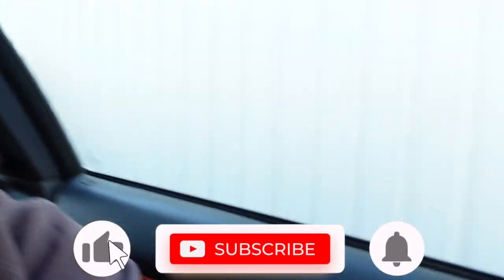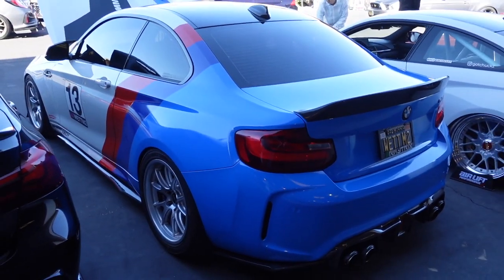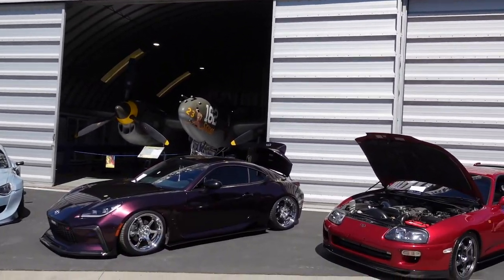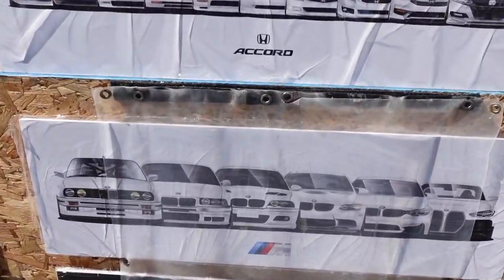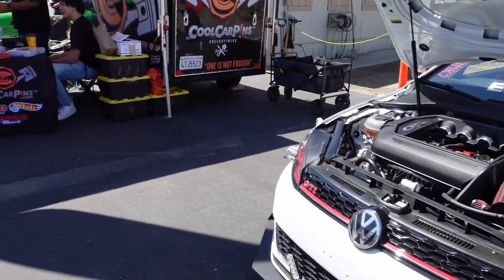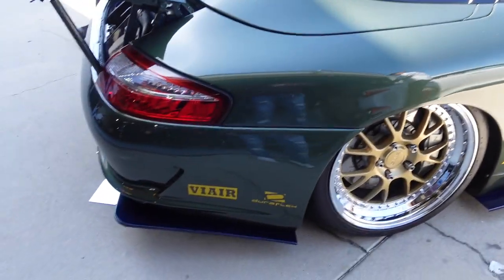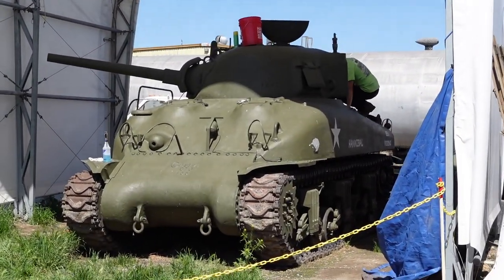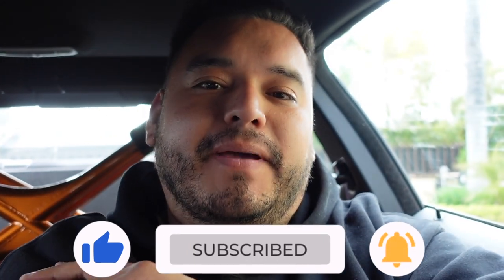EURO VS JDM MEET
Hello everyone thank you for watching another vlog, today I went to a car show out in Chino Hills / Ontario with the Bimmercircuit team, it was for the gear head society show, it was a lot of fun and a great experience, I have never done a show like this and I would like to do more like this in the near future, enjoy the vlog!!

lifewithkg
kg bmw
lifewithkgbmw
lifewithk
kg